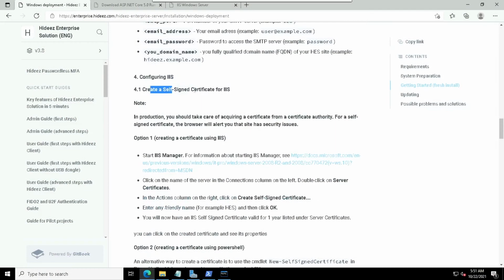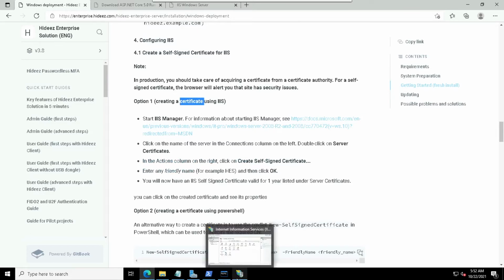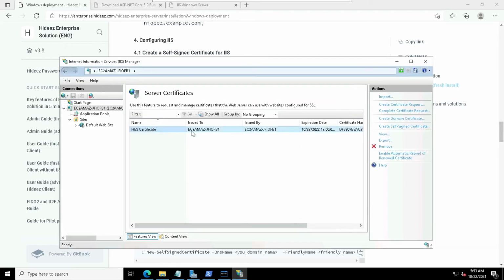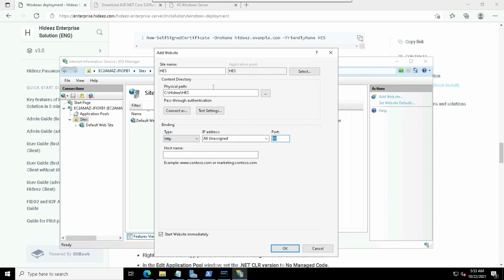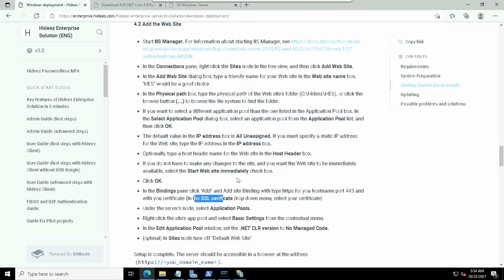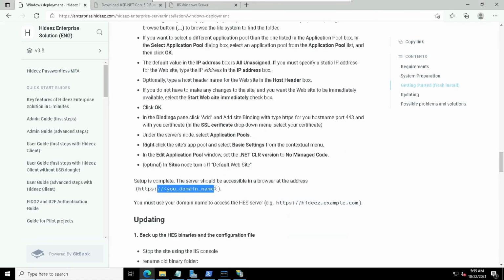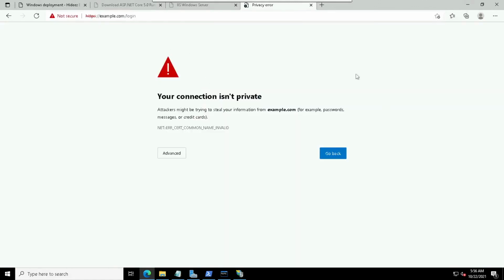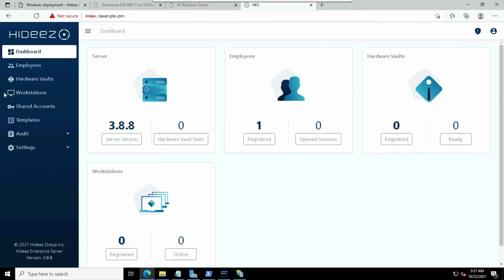HES Installation for Windows (Step 3)